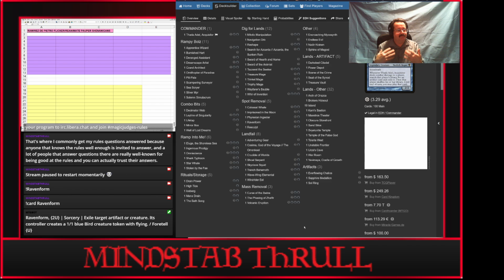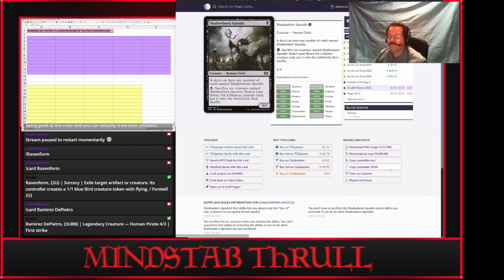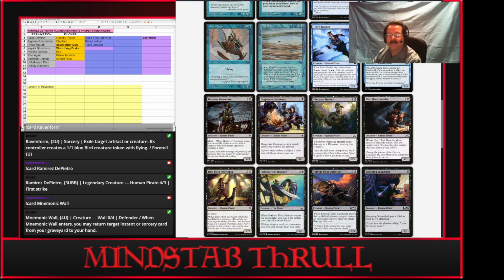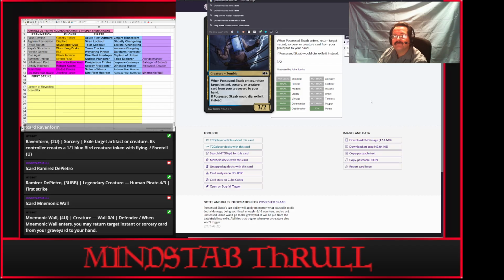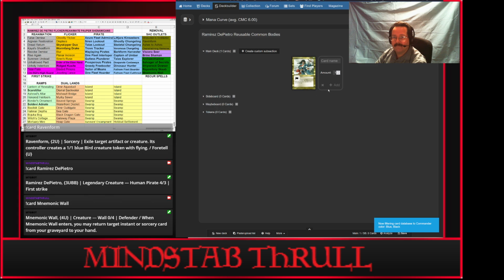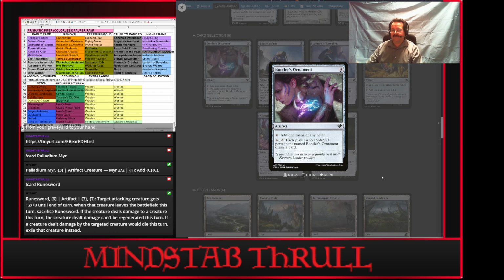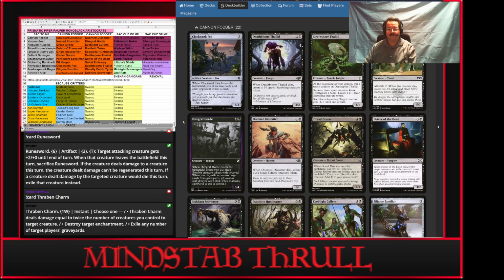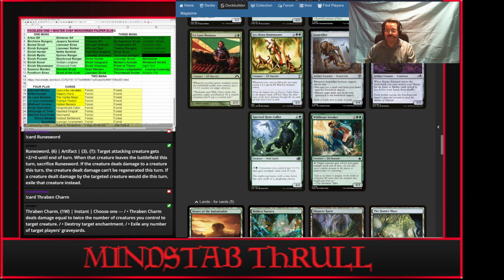RAMIREZ DEPIETRO Commons-Only Reusable Bodies for Commander, sketched out with Scryfall and Exel!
More brewing this week, and back to commons because I have to finish off at least one category, and that was my last commons-only deck to sketch out!
Tonight I take Ramirez DePietro for a spin as the only non-vanilla legend from Legends that, because of Masters Editions 3 on Magic Online, is treated as a Common instead of an Uncommon as originally printed. So now we're looking at Dimir... with pirates... and first strike, somehow? LET'S DO THIS THING!

Artist credit: Phil Foglio.

Timestamps:
00:00 We begin.. well... kind of...
02:48 And I digress... let's talk about mono-blue ramp first!
27:30 So why Ramirez?
34:30 We finally begin!
2:30:18 Showing off commons-only decks I've already sketched out. Note that colourless, monowhite, and monoblack are already built in paper by now!